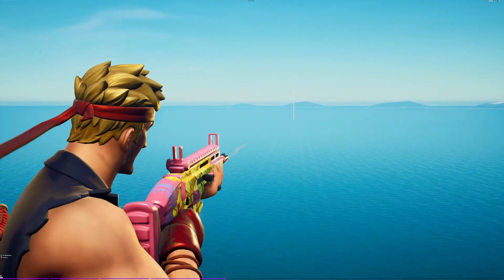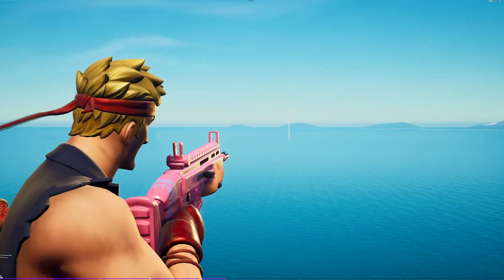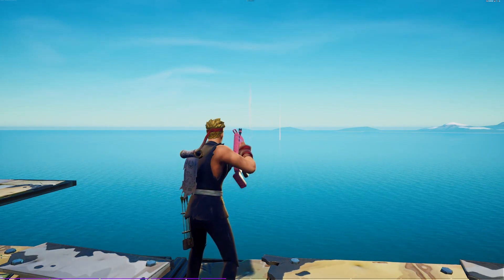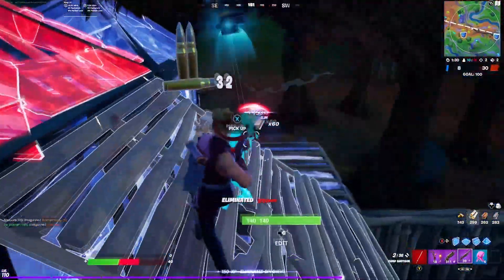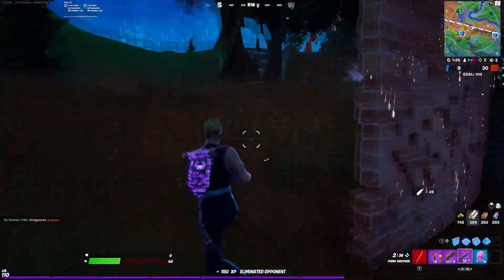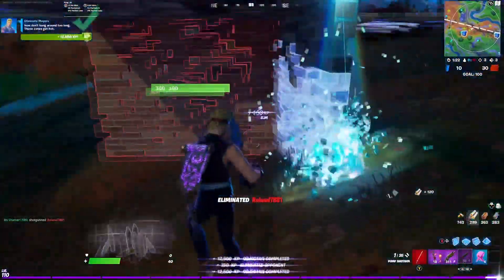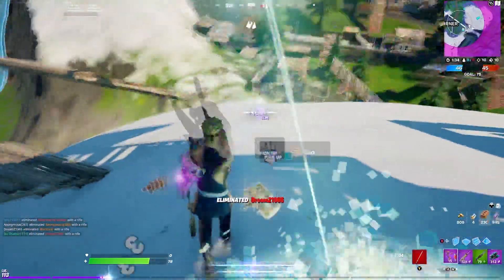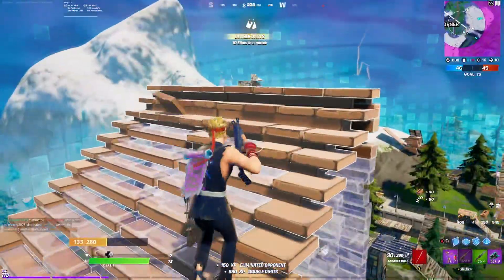Fortnite, All Reactive Items From Chapter 2 Season 6 Battle Pass Tested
In this video we test out all the reactive items from Fortnite's Chapter 2 Season 6 battlepass. This includes:
Jurassically Charged Wrap
Spire's Reach Wrap
Clucking Mad Wrap
Endless Scroll Back Bling

The wraps react when a weapon is fired and the back bling reacts by growing progressively brighter with each consecutive elimination in a single life.